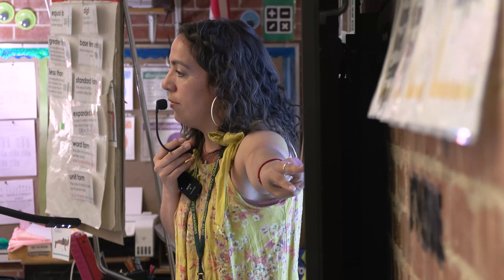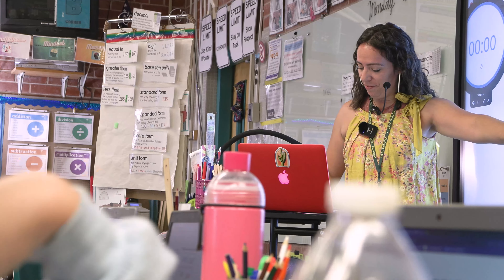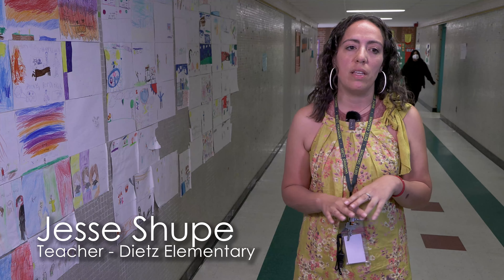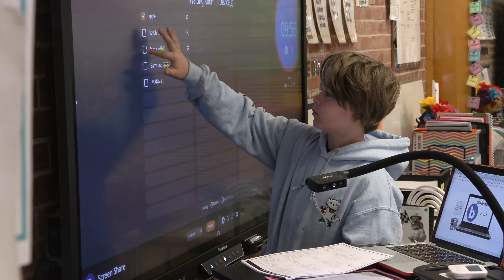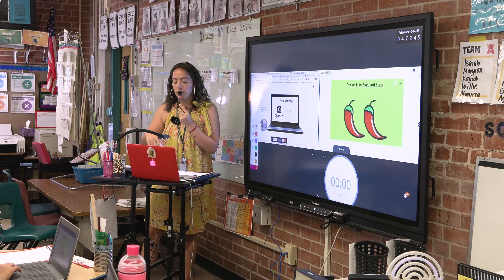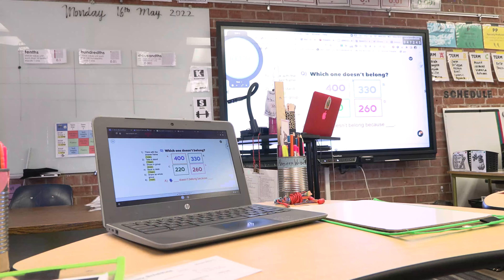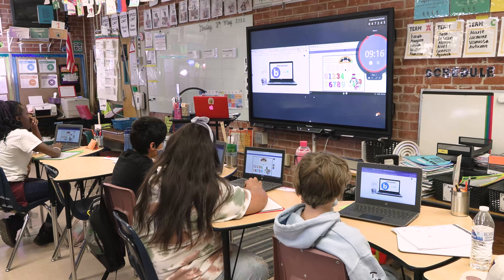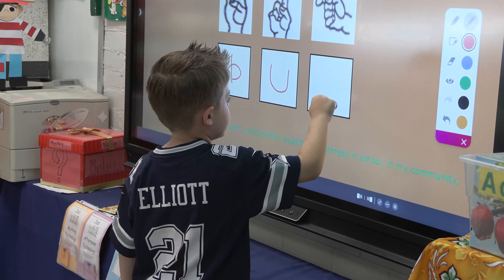TUSD1- Promethean Panel Promo